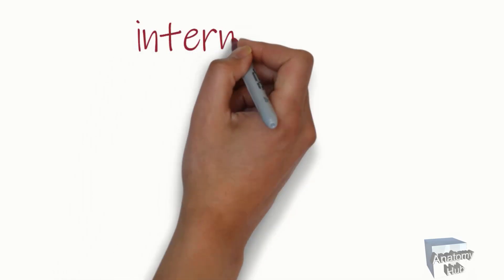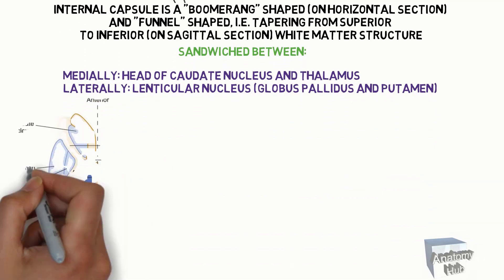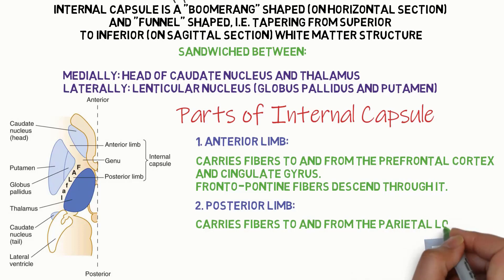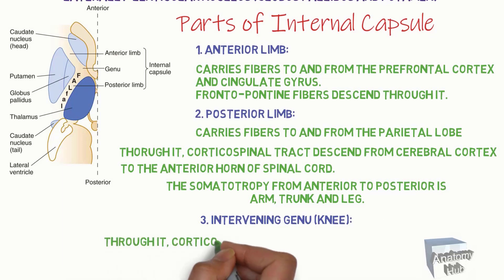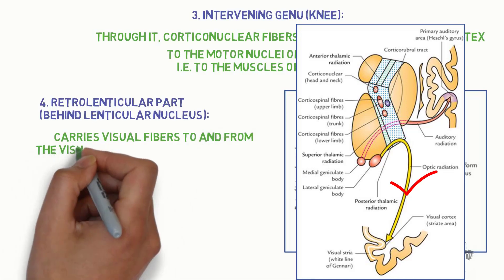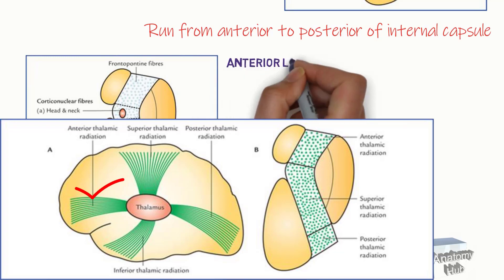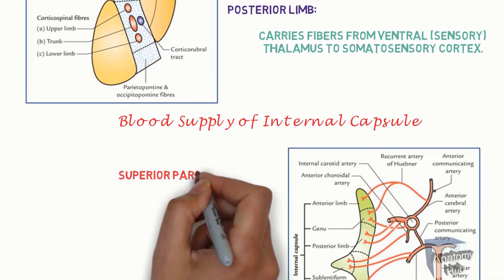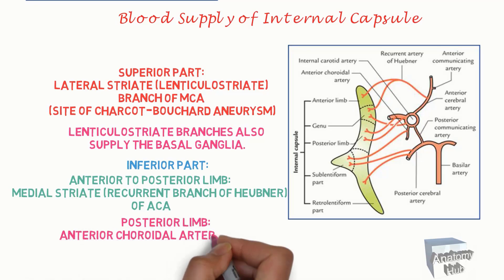Neuroanatomy | Internal Capsule | Part-1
Internal capsule: a large bundle of fibers that is responsible for carrying almost all of the information that travels to and from the cerebral cortex.The anterior limb of the internal capsule passes between the caudate nucleus (medially) and lentiform nucleus (laterally). The posterior limb of the internal capsule passes between the thalamus (medially) and the lentiform nucleus (laterally).the caudate nucleus and the thalamus are medial to the internal capsule; the putamen and globus pallidus are lateral to the internal capsule.The brainstem is supplied by the vertebrobasilar circulation and their branches, small branches of the posterior cerebral artery (PCA), and the anterior spinal artery. Small penetrating branches from: basilar artery.

internal capsule,caudate nucleus,anterior limb,posterior limb,internal capsule blood supply,artery of cerebral hemorrhage,white matter of brain,blood supply of internal capsule,tracts present in internal capsule,anterior column of fornix,central nervous system,middle cerebral artery,corpus stiatum,globus pallidus,projection fiber